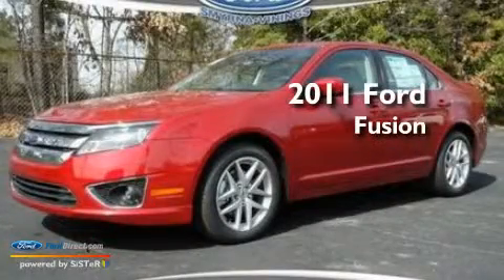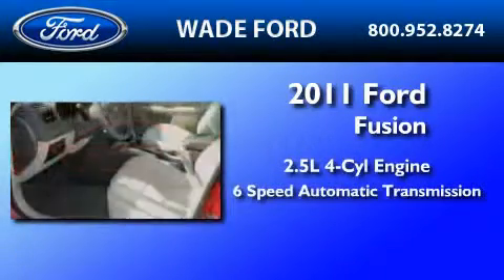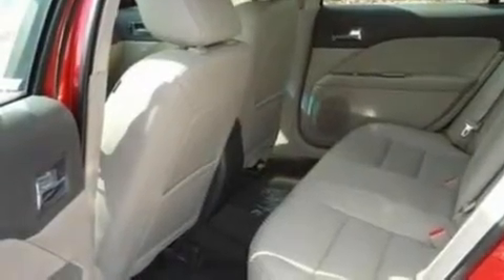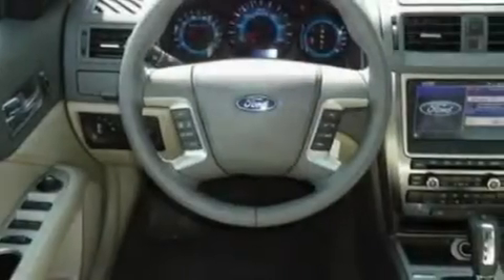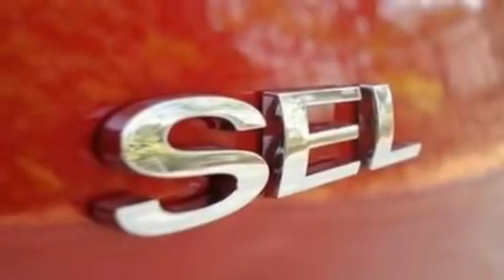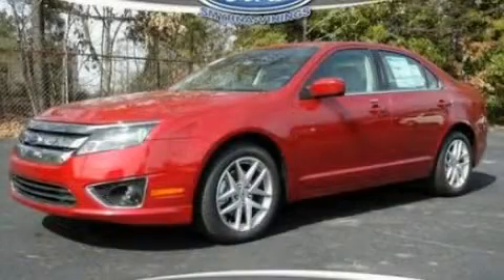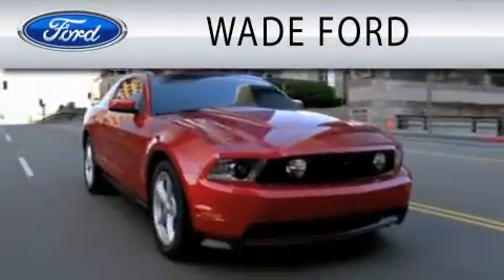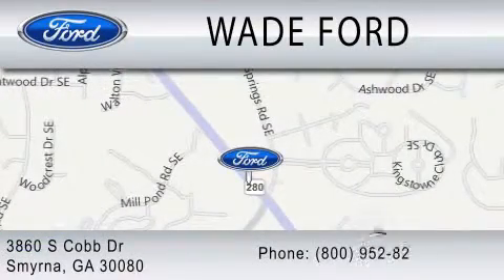2011 FORD FUSION Smyrna GA, Sandy Springs GA, Gwinnett GA, Marietta GA, Acworth GA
Year : 2011
 Make : FORD
 Model : FUSION
 Engine : 2.5L I4
 Trans . : AUTO 6SPD
 Exterior : RED

 Interior : MEDIUM LIGHT STONE
 Stock : C299511